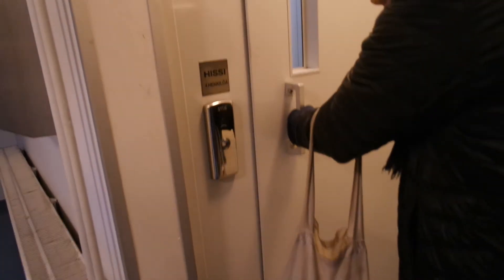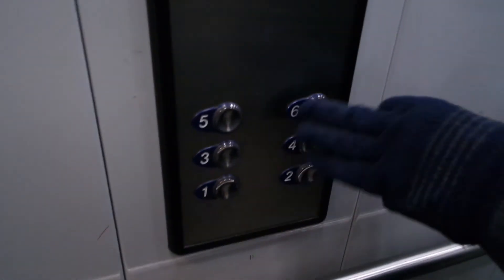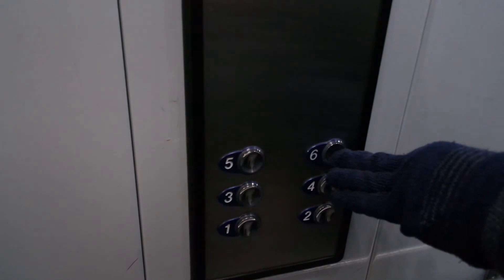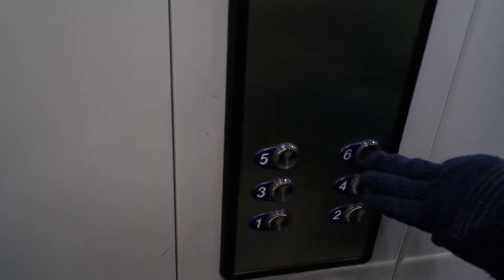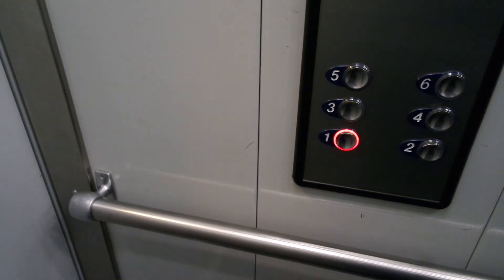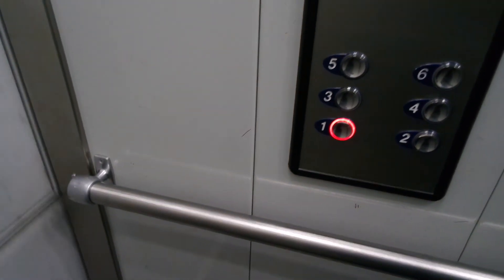Old Otis traction elevator/lift in Ollinojankatu 13, Lielahti, Tampere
Location: Ollinojankatu 13, Lielahti, Tampere, Finland
Brand: Otis, Filmed with Elevators from Finland
Year installed/modernized: 1998
Serial number: B1NE2247
Floors: 6(1, 2, 3, 4, 5, 6)
Capacity: 4 persons or 325 kg
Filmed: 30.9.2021